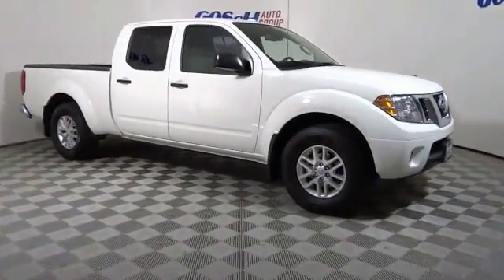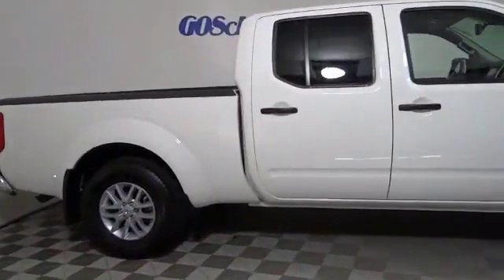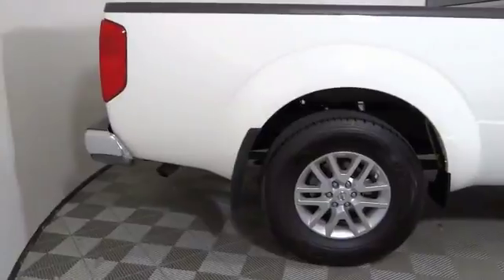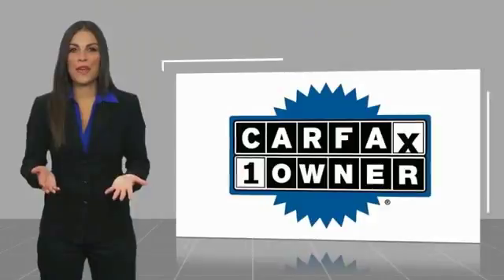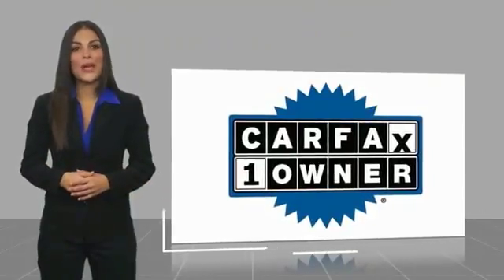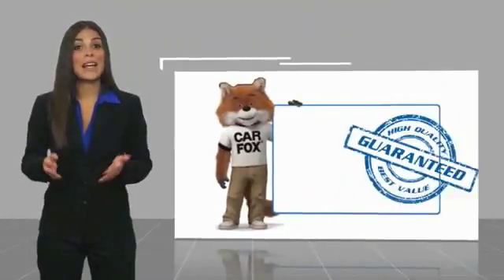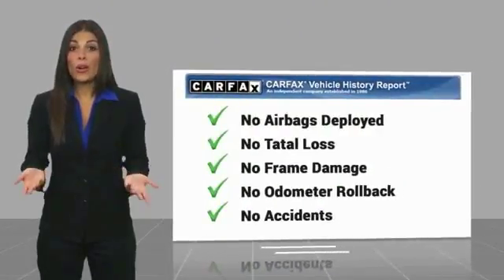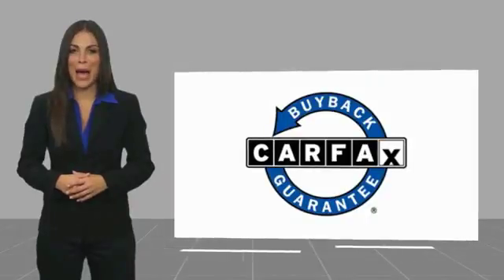2017 Nissan Frontier HEMET BEAUMONT MENIFEE PERRIS LAKE ELSINORE MURRIETA 716123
2017 Nissan Frontier CREW CAB 4X2 SV V6 AUTO LONG BED

GOSCH FORD HEMET PROUDLY SERVING HEMET, BEAUMONT, MENIFEE, PERRIS, LAKE ELSINORE, MURRIETA, AND SURROUNDING SOUTHERN CALIFORNIA LOCATIONS. THIS WHITE 2017 Nissan FRONTIER IS EQUIPPED WITH A Engine: 4.0L DOHC V6, AUTOMATIC TRANSMISSION, AND RECEIVES AN ESTIMATED 16 City/22 Hwy MPG. GOSCH FORD HEMET 150 CARRIAGE CIRCLE HEMET CA 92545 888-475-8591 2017 Nissan FRONTIER CREW CAB 4X2 SV V6 AUTO LONG BED CARFAX One-Owner. Clean CARFAX. Glacier White 2017 Nissan Frontier SV RWD 5-Speed Automatic with Overdrive 4.0L V6 DOHC Recent Arrival! Awards: * JD Power Initial Quality Study (IQS) If you have any questions or would like some general information about financing or would like a price quote on a new or used vehicle please call. Stock #: 716123 | VIN: 1N6AD0FR6HN728691 | 2017 Nissan Frontier Crew Cab 4x2 SV V6 Auto Long Bed AIR CONDITIONING Gosch Ford Hemet